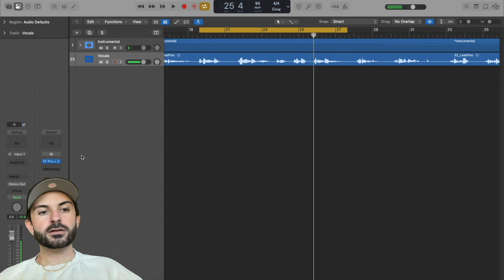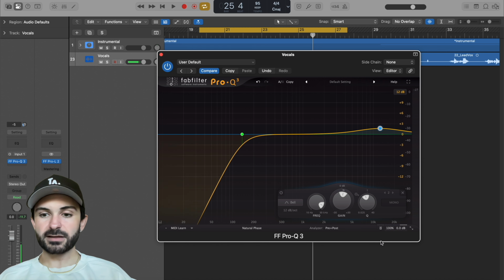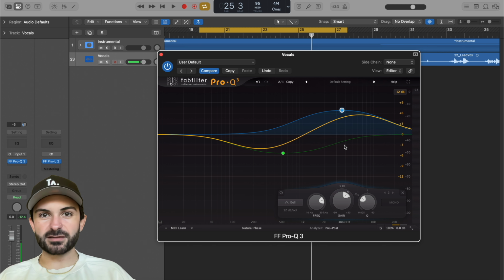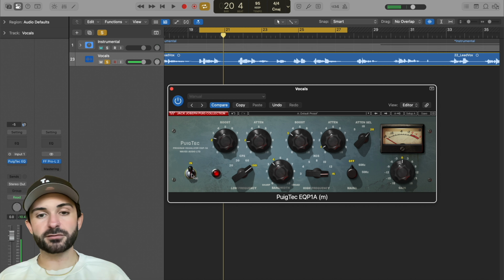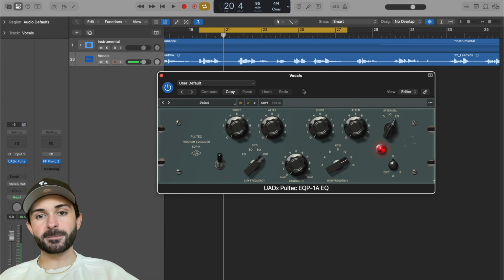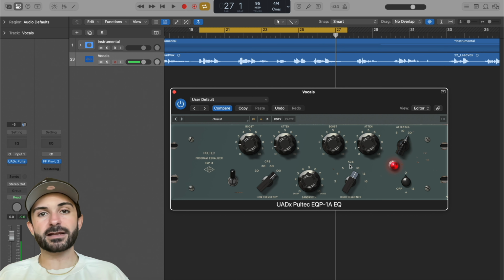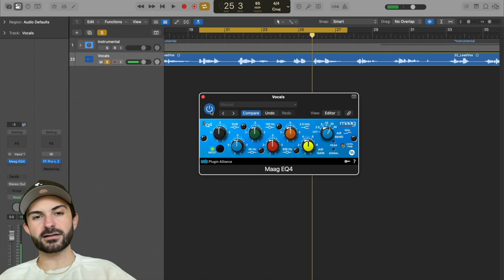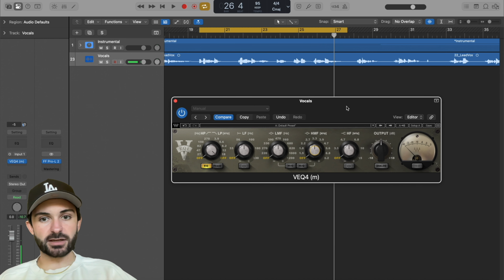The 5 Best EQ Plugins for Mixing and Mastering